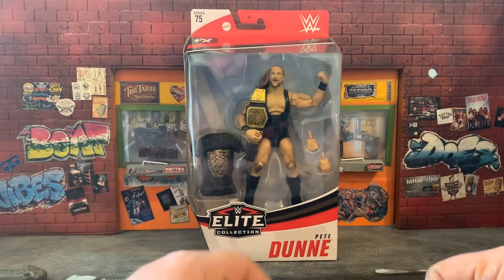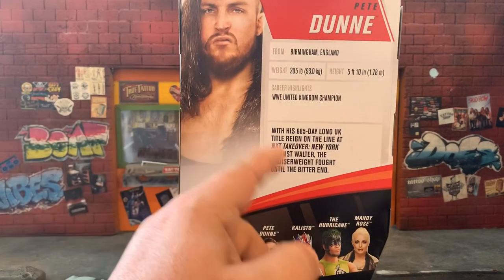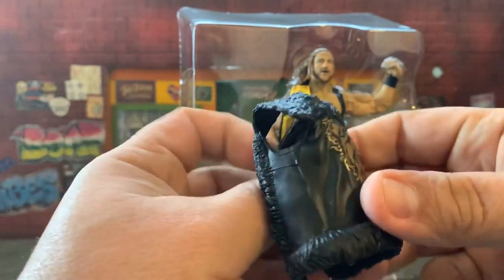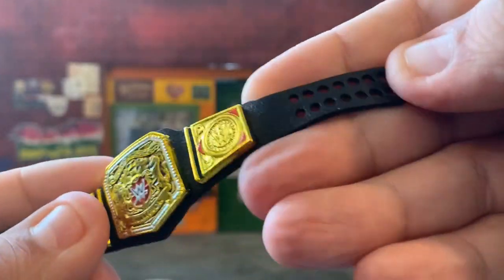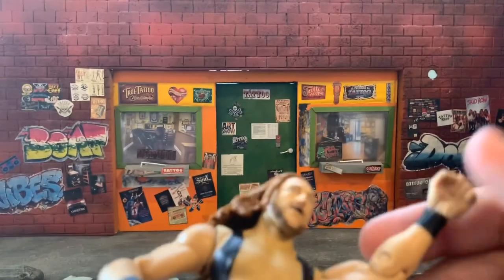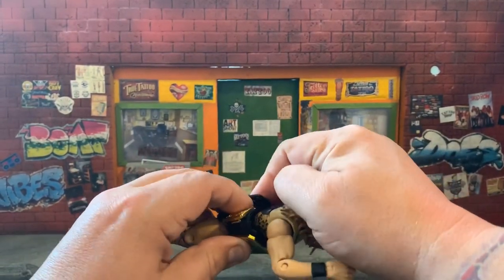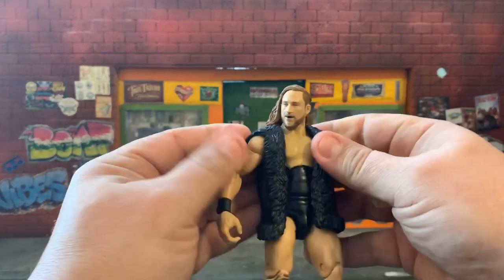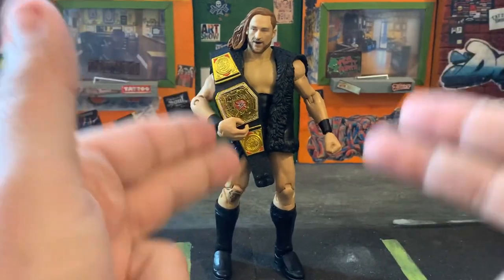Tattooed Toy Review: Series 75 Elite Pete Dunne